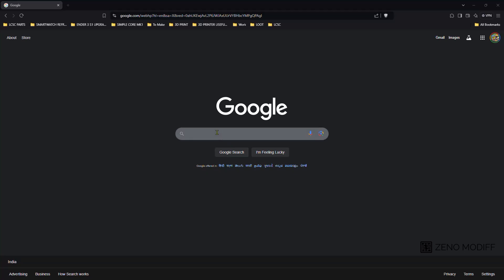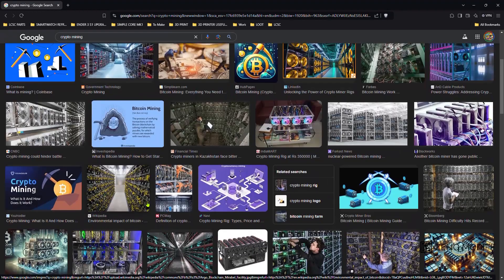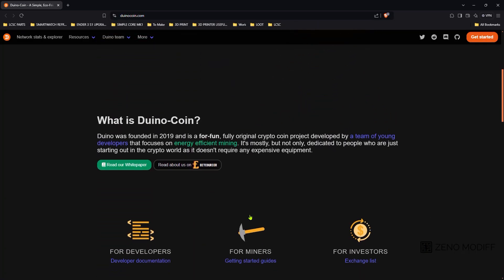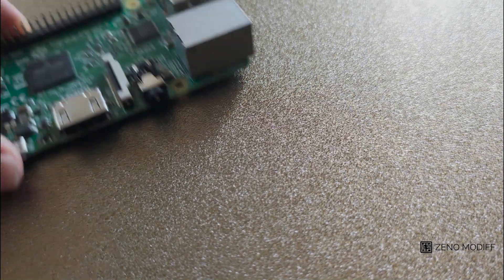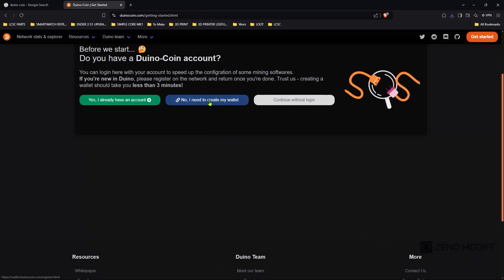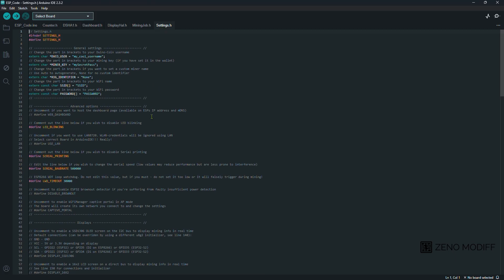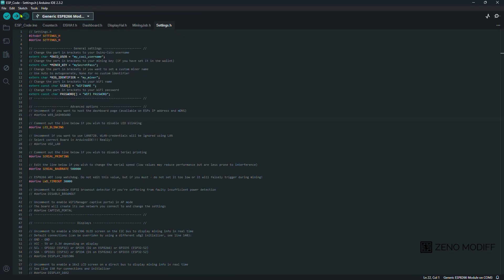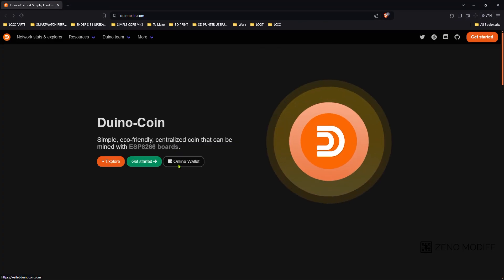Turn Your ESP Boards into Crypto Miners: Duino Coin Tutorial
Hey Guys In This Video  I Will Show You How To Mine Crypto currency using ESP boards